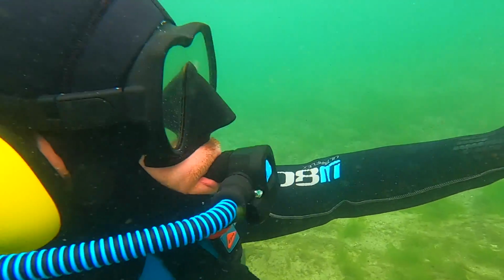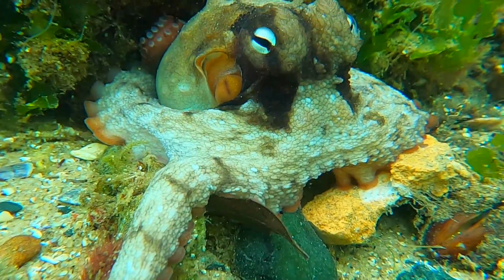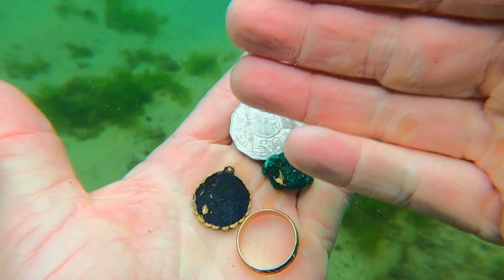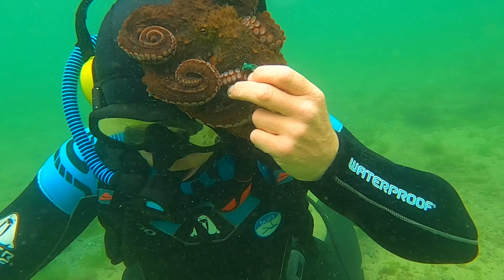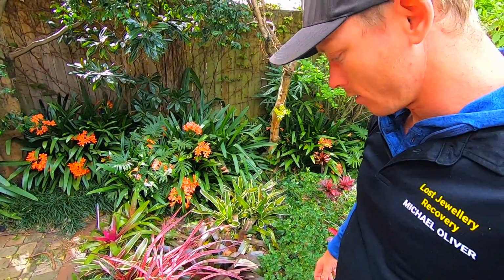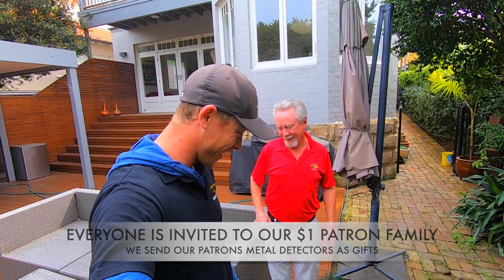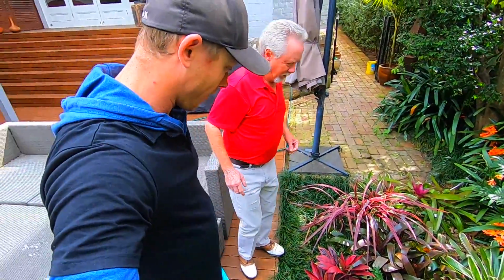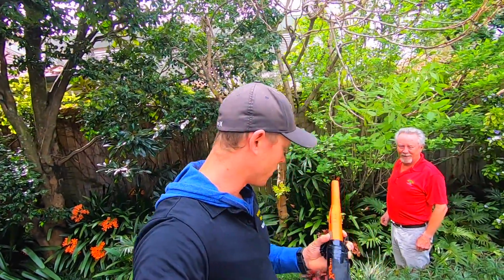Search For GOLD with GIANT OCTOPUS Stuck to My HEAD!! (CRAZY Metal Detecting)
G,day Guys👍 Today a GIANT OCTOPUS will join our TREASURE DIVE. We have Metal Detector rewards. For our Patron Family $1 makes a difference in our waterways❤️ support our 💦Ocean💦 Trash cleanups & reuniting lost property to owners❤️👍 and receive Metal detectors as a tool to help keep our waterways clean❤️👍

At LJR we take care of our ❤️long term PATREON FAMILY❤️ you support our ocean trash clean ups and returning lost property to owners and we'll HELP YOU get into the AWESOME hobby of Metal Detecting💍👍

❤️LONG TERM PATRON❤️ Metal Detector Rewards🎁

SEPTEMBER 🤗PATRON🤗 METAL DETECTOR 🎁REWARD🎁 is 🤗🤗 DYLAN🤗🤗
Congradulations Dylan you just EARNED the NOKTA MAKRO Pulse Dive Metal Detector

AUGUST 🤗PATRON🤗 METAL DETECTOR 🎁REWARD🎁 Is 🤗🤗TREVOR NUNYA🤗🤗
Congradulations Trevor Nunya you just EARNED the NOKTA MAKRO Pulse Dive Metal Detector

Join our Patron Family and help us help others, lets keep trash out of our waters and in return we PROVIDE long term patrons Metal Detectors as a tool to help keep our waterways clean and trash free💍👍

G,day Guys👍 Today I have a really special underwater metal detecting ADVENTURE I'm going to share with you. DID YOU KNOW OCTOPUS ALSO LIKE TO COLLECT OCEAN TREASURES EVEN JEWELRY LOL 😂 ITS TRUE👍 last year I took a diamond engagement ring off an octopus that was holding it as a form of protection (body Armour) as these animals have a very soft body predators can make an easy meal of. Today I find a very friendly octopus that not only enjoyed our company but didn't want to leave after having the octopus on my back and head for over 2 hours while treasure hunting. It's a real privilege to be one with our AWESOME ocean life❤️ straight after the dive we meet up with an Owner who lost his signet ring that he's had since he was 16 yrs old, a present from his parents. AWESOME news I found the ring within minutes of being on location, so fast I didn't even turn on my metal detector yet lol 😂 the owner was in shock just how fast I found his ring after he search for it for a few days👍👍
Take care stay safe and I'll see you all on the next hunt💍👍

More AWESOME CRAZY MetalDetecting Adventures